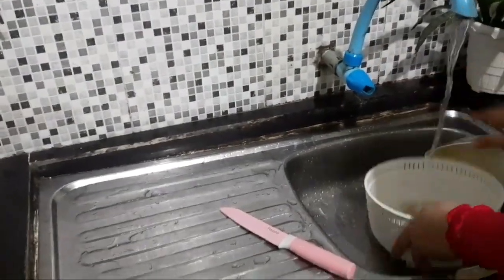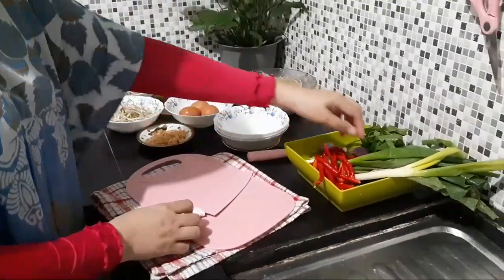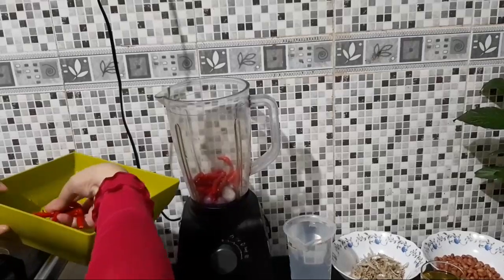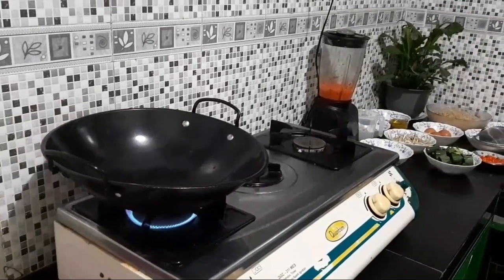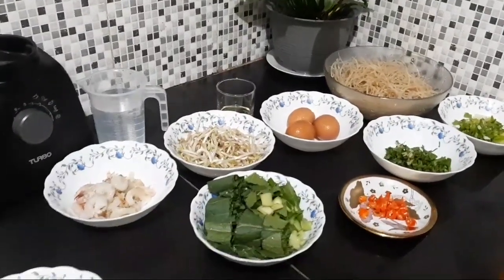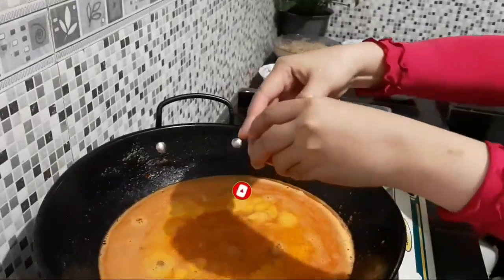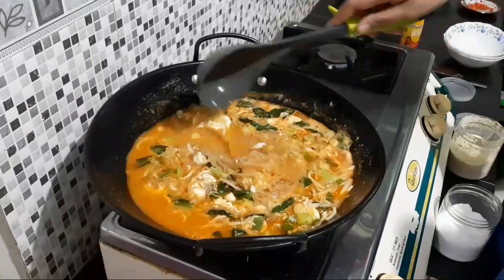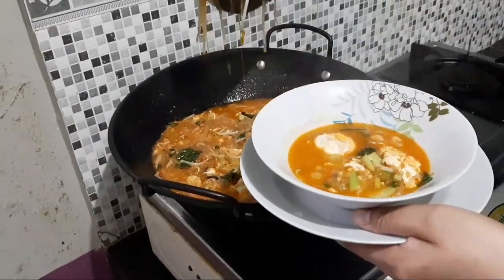Cara Membuat Mie sagu kuah ⁉️ Mie sagu Seafood Pedas‼️SAGO NOODLES🇲🇨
Mie sagu kuah sangat cocok di santap ketikan musim hujan, dengan cuaca dingin mie sagu kuah bisa untuk menghangatkan badan. Kalau di Korea ada ramen, di Riau ada mie sagu kuah.

Bahan - bahan :
200 gr mie sagu
100 gr udang kupas
3 butir telur
5 batang caisim
50 gr toge
1 batang daun bawang
1lt air

Bumbu halus :
5 siung bawang merah
3 siung bawang putih
2 butir kemiri
20 gr ebi
1 sdt merica
2 sdt garam
1 sdt penyedap

Pelangkap :
Daun seledri
kacang tanah goreng
teri goreng
cabe rawit